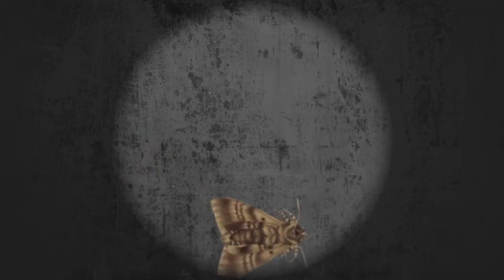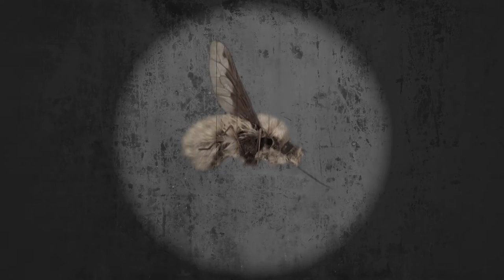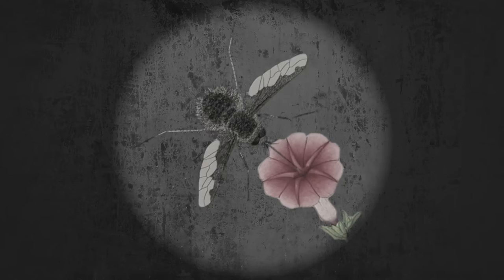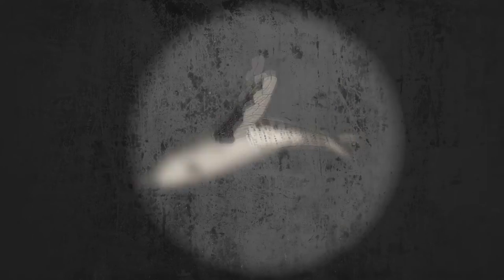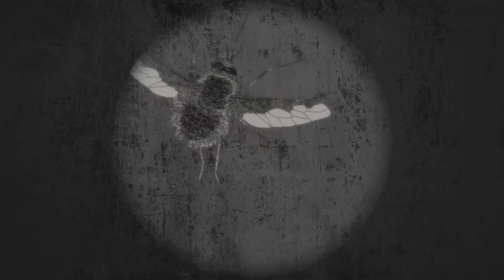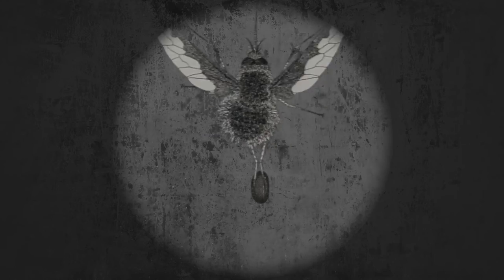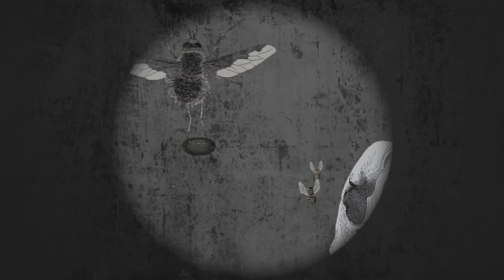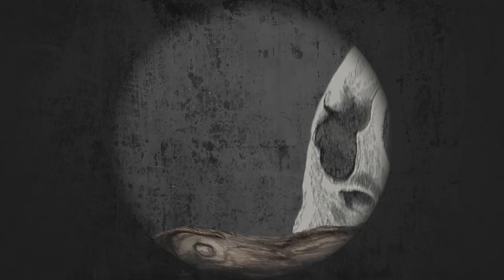Super Powers: The Beefly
From a secret vault below the streets of London, Life Underground tells strange and mysterious stories about Carl Linnaeus’s specimens. In this episode we explore how insects take on specific body shapes for particular jobs. We also learn that some of these jobs are more gruesome than others.

Life Underground is part of the larger Linnean Learning Video Series. This video series explores the fascinating world of Carl Linnaeus, taxonomy and whole organism biology. The stories, specimens and objects, shared in these 13 videos, over the next four months are entirely unique to The Linnean Society of London.

Tweet and follow us @LinneanLearning